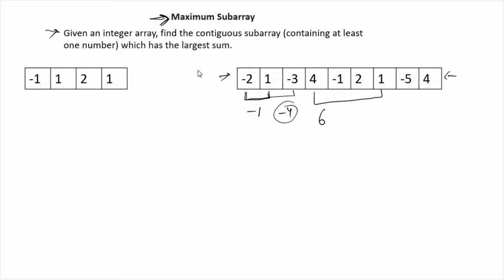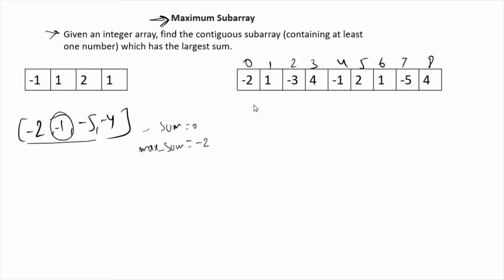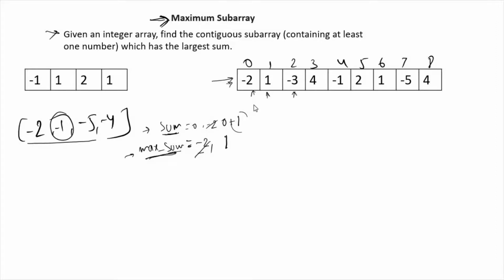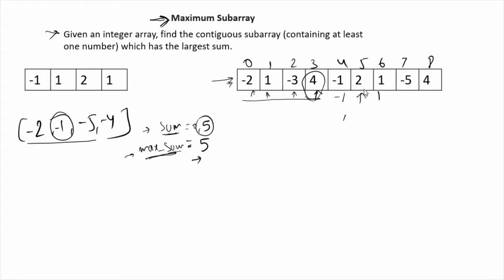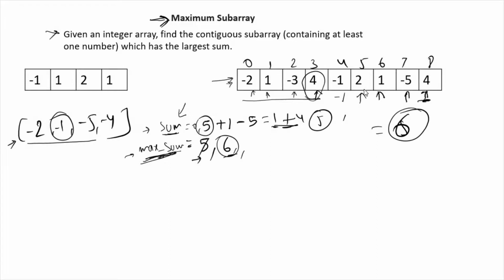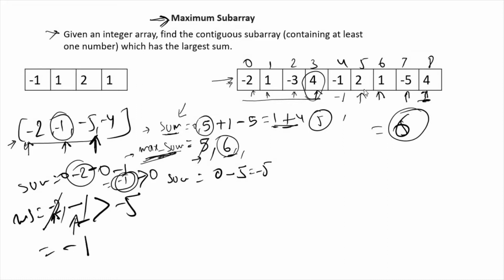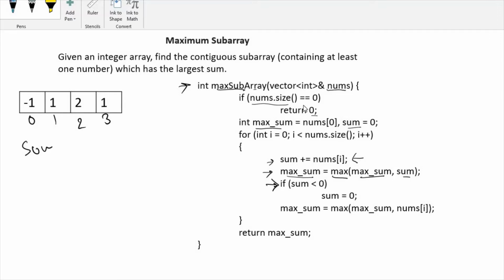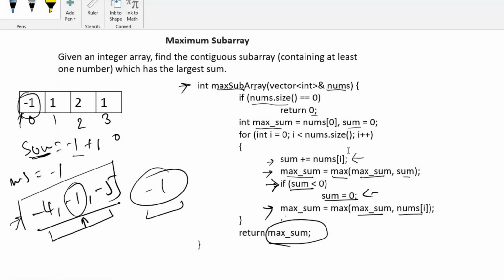Maximum Subarray - Largest Sum Contiguous Subarray(Kadane's Algorithm)